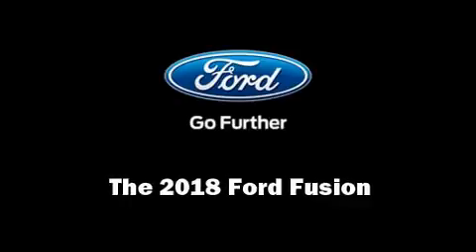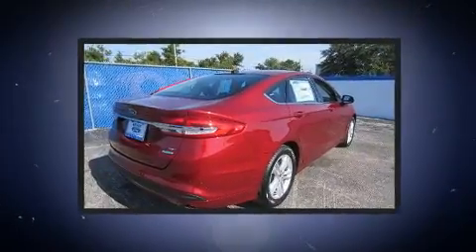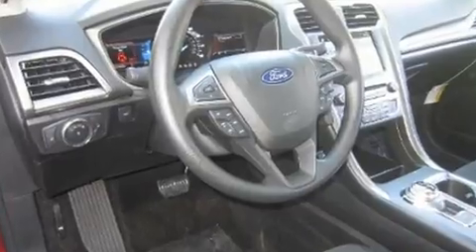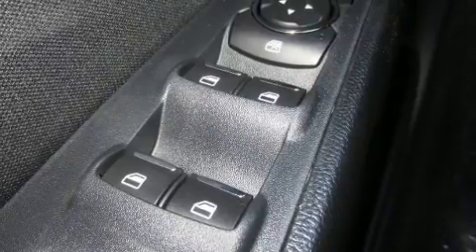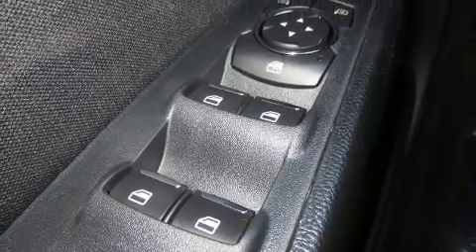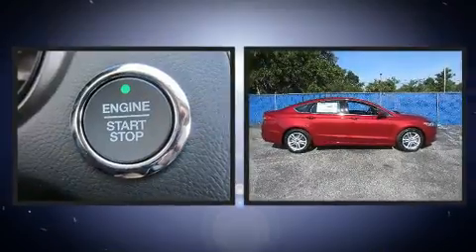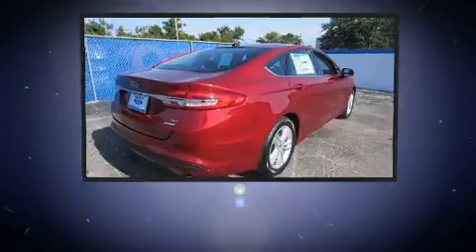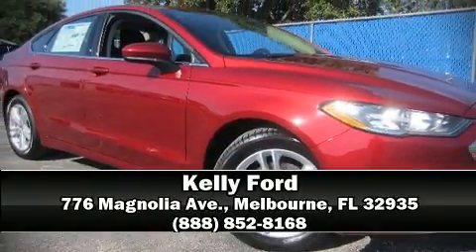2018 Ford Fusion SE in Melbourne, FL 32935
Kelly Ford
776 Magnolia Ave.

Come test drive this 2018 Ford Fusion. This 4 door, 5 passenger sedan stands out among competitors in its class! Smooth gearshifts are achieved thanks to the efficient 4 cylinder engine, providing a spirited, yet composed ride and drive. Top features include a split folding rear seat, front and rear reading lights, 1-touch window functionality, variably intermittent wipers, front bucket seats, tilt and telescoping steering wheel, cruise control, and power seats. Ford ensures the safety and security of its passengers with equipment such as: head curtain airbags, front side impact airbags, traction control, brake assist, ignition disabling, an emergency communication system, and 4 wheel disc brakes with ABS. Various mechanical systems are monitored by electronic stability control, keeping you on your intended path. Our experienced sales staff is eager to share its knowledge and enthusiasm with you. They'll work with you to find the right vehicle at a price you can afford. Please don't hesitate to give us a call.